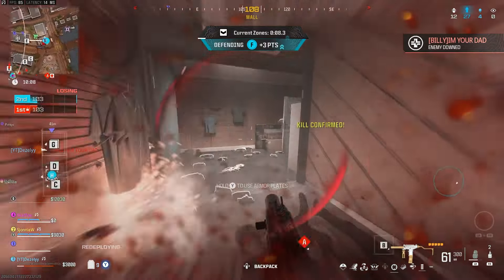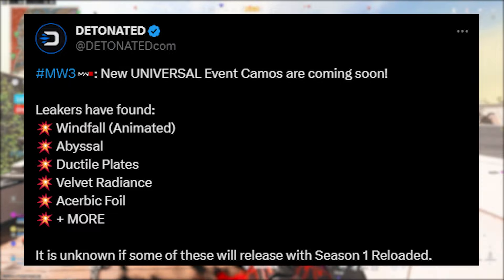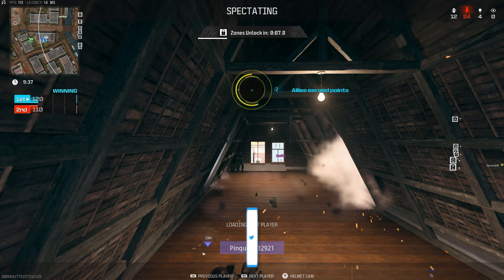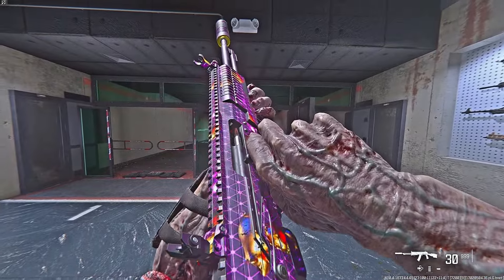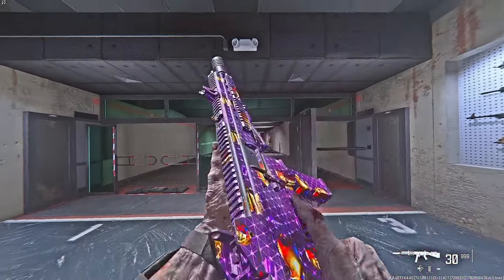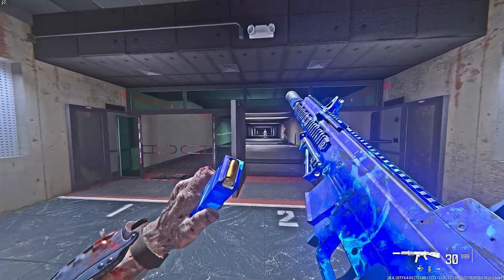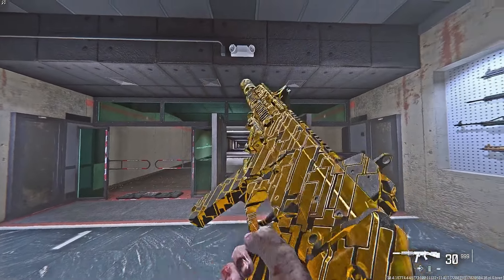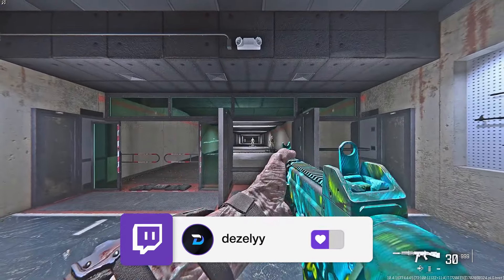The UPCOMING MW3 Camos In Season 1!? (Modern Warfare 3)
In this video I am showing you the upcoming NEW MW3 Camos being added to MW3!

Recent Videos!